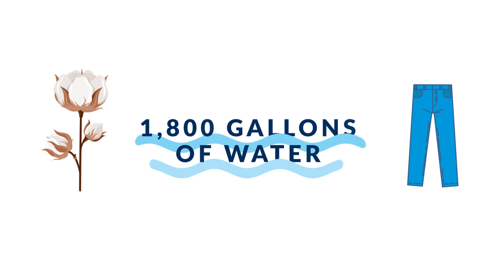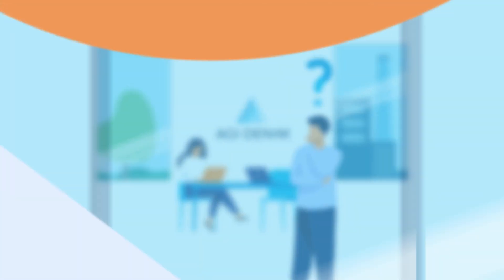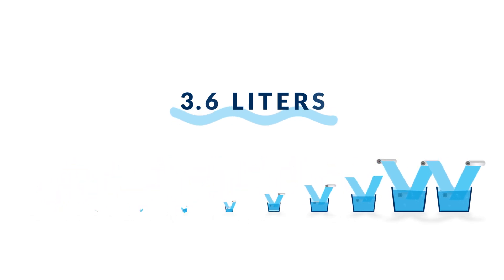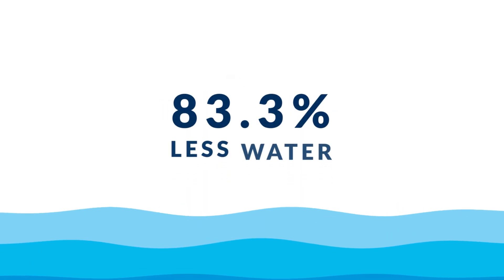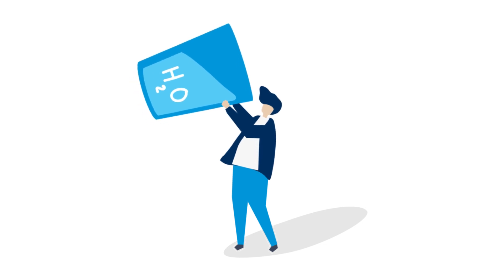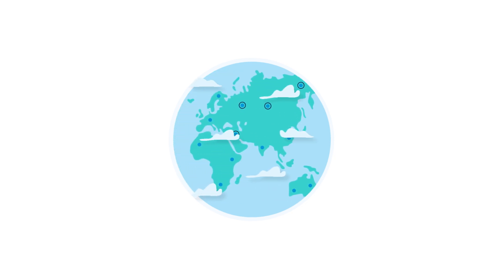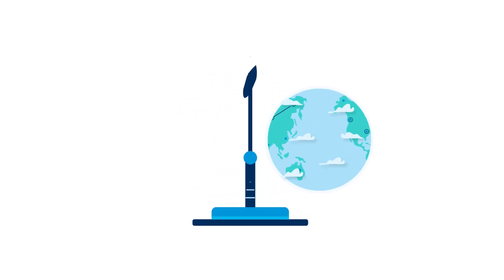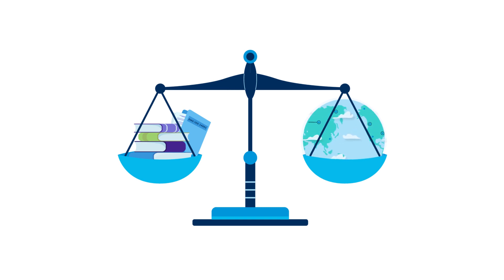Double Zero Technology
At AGI Denim, our focus is on finding ways to meet the needs of the present, without compromising the aspirations of the future. ⁠
Our Double Zero technology combines the power of our proprietary Zero Waste-Water Dyeing and our Infinity Finishing - meaning all dyeing and fabric finishing water is evaporated at the end of the process or recovered. Resulting in a miraculous 3 zeroes: zero water being discharged, zero effluents and zero COD (Chemical Oxygen Demand). ⁠
This breakthrough technology leads to 83% saving of the water traditionally used in indigo dyeing and wet finishing. So we can have a healthier relationship with a precious, shared resource, and inspire others to live a better life within the planet’s limits.